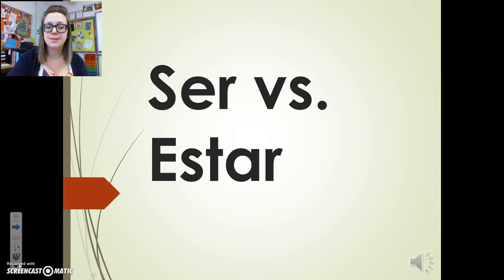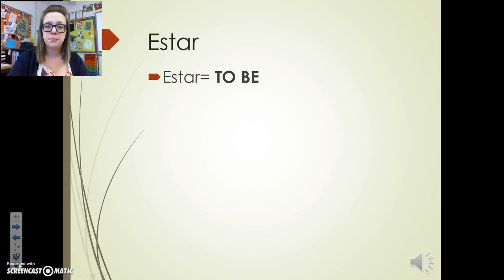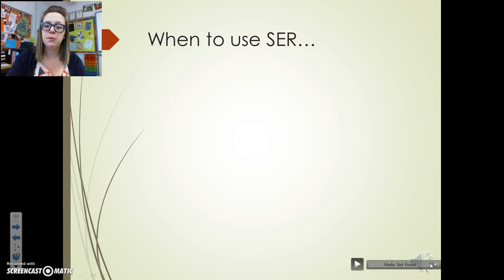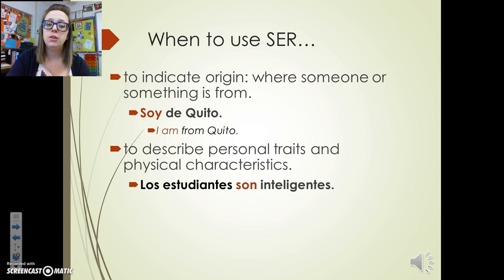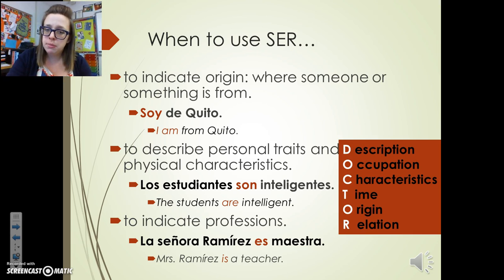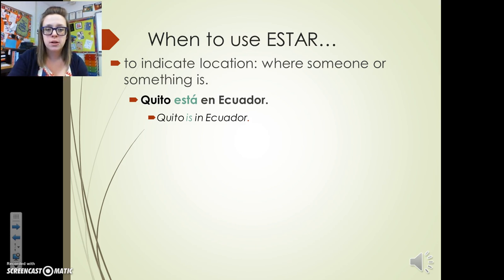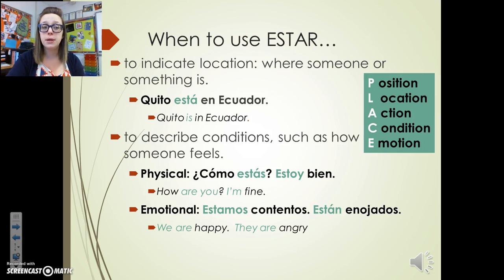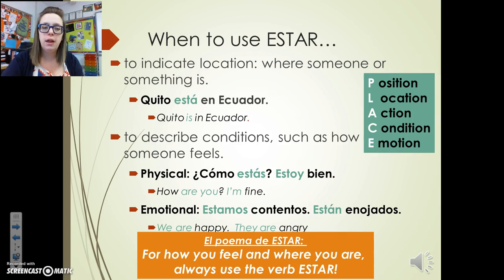Ser Vs Estar